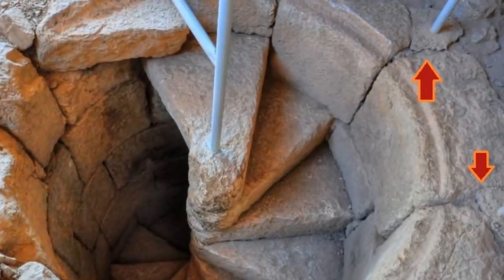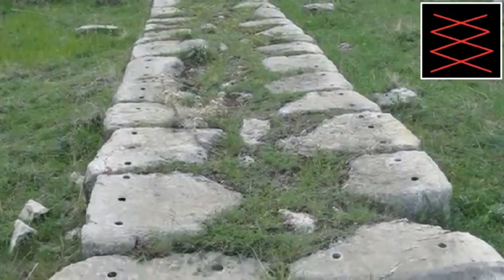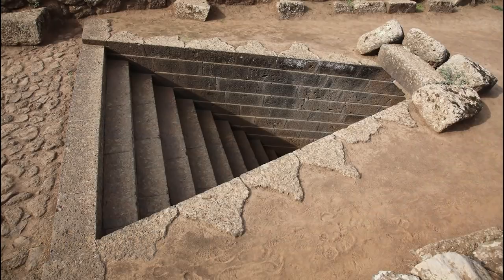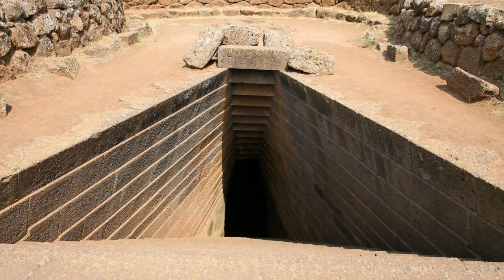That`s what it is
calcification and mineralization